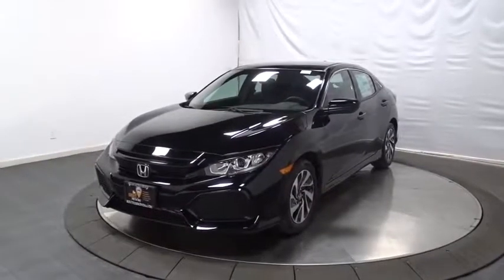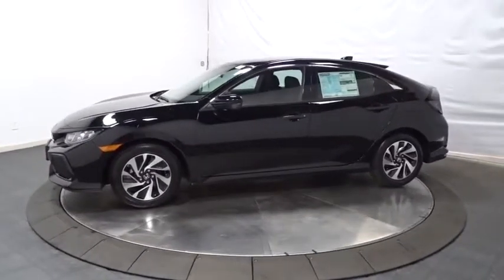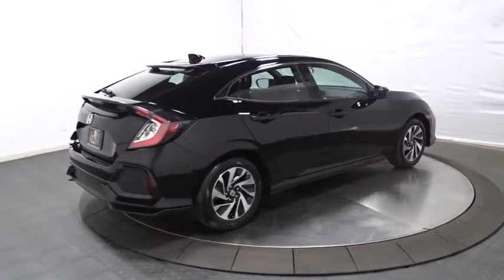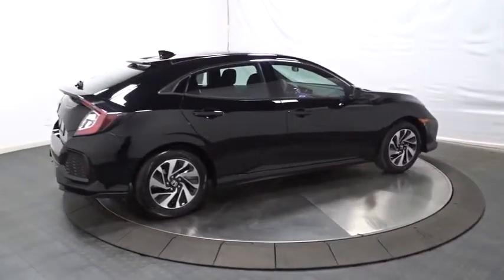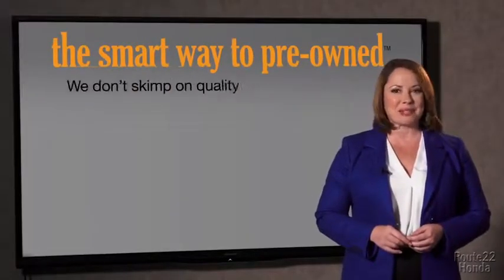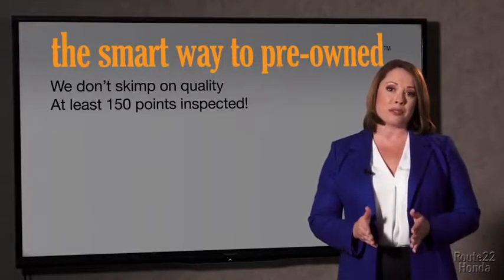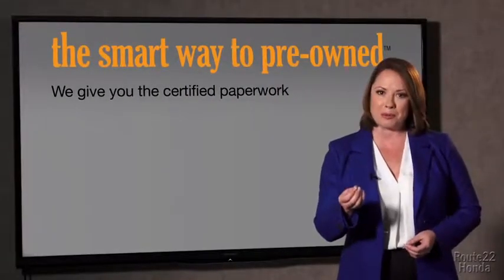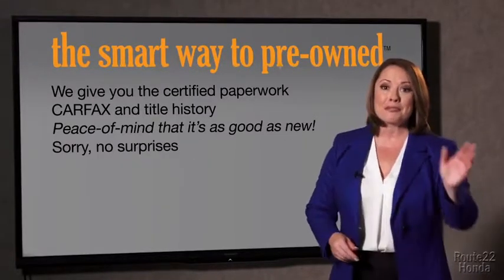2018 Honda Civic Hatchback Hillside, Newark, Union, Elizabeth, Springfield, NJ 188046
2018 Honda Civic Hatchback available in Hillside, New Jersey at Route 22 Honda. Servicing the Newark, Union, Elizabeth, Springfield, NJ area.
2018 Honda Civic Hatchback LX - Stock#: 188046 - VIN#: SHHFK7H26JU426408

The Smart Way To Buy! Are you tired of hidden fees and bogus rates ruining your search process? Now there's a way to avoid all of the nonsense. Introducing the smart way to buy from Route 22 Auto's. The advantages of the smart way to buy are endless. There is no pressure throughout your search. You can finally feel at ease when purchasing a car. Since there are no hidden fees, there are no surprises or gimmicks revealed when you finally make a decision. Route 22 Autos salespeople are direct and value your time, so there is no back and forth or confusion. They know it's necessary for you to feel comfortable during the buying process and want to be trusted. The smart way to buy is smart for a reason. The team at Route 22 Auto's does Internet research every day to discover the right price for you. They make sure to look at competitors' pricing and numbers from industry experts so you can feel confident that you're getting the best offer possible. The main factors that contribute to your final cost are market value, product availability, days' supply in the market and the product age, color and equipment. It's easy to feel secure with the smart way to buy. Stylish and fuel efficient. It's the perfect vehicle for keeping your fuel costs down and your driving enjoying up. You've found the one you've been looking for. Your dream car. There is no reason why you shouldn't buy this Honda Civic Hatchback LX. It is incomparable for the price and quality. You can finally stop searching... You've found the one you've been looking for.
Radio: 160-Watt AM/FM Audio System -inc: 4 speakers, 5-inch color LCD screen, Bluetooth HandsFreeLink, Bluetooth streaming audio, radio data system (RDS), speed-sensitive volume control (SVC), 1.0-amp USB audio interface port in front, illuminated steering wheel-mounted audio controls and fin-type roof-mounted antenna,1 LCD Monitor In The Front,Radio w/Seek-Scan, Clock, Voice Activation and External Memory Control,Body-Colored Door Handles,Fully Automatic Projector Beam Halogen Daytime Running Headlamps w/Delay-Off,Fixed Interval Wipers,Wheels: 16 Alloy,Black Side Windows Trim,Compact Spare Tire Mounted Inside Under Cargo,Body-Colored Rear Bumper,Clearcoat Paint,Body-Colored Front Bumper,Liftgate Rear Cargo Access,Wheels w/Silver Accents,Fully Galvanized Steel Panels,Body-Colored Power Side Mirrors w/Manual Folding,Tires: P215/55R16 93H AS,Black Grille,Lip Spoiler,Light Tinted Glass,Steel Spare Wheel,Fixed Rear Window w/Fixed Interval Wiper, Heated Wiper Park and Defroster,Perimeter Alarm,Power Rear Windows,Day-Night Rearview Mirror,Air Filtration,Sliding Front Center Armrest,6-Way Driver Seat -inc: Manual Fore/Aft Movement,Trip Computer,Interior Trim -inc: Metal-Look Instrument Panel Insert, Metal-Look Door Panel Insert, Metal-Look Console Insert and Metal-Look Interior Accents,Automatic Air Conditioning,Gauges -inc: Speedometer, Odometer, Tachometer, Trip Odometer and Trip Computer,Full Floor Console w/Covered Storage and 1 12V DC Power Outlet,Front Cupholder,Systems Monitor,Carpet Floor Trim and Carpet Trunk Lid/Rear Cargo Door Trim,Remote Keyless Entry w/Integrated Key Transmitter, Illuminated Entry and Panic Button,Remote Releases -Inc: Power Cargo Access,Seats w/Cloth Back Material,Driver And Passenger Visor Vanity Mirrors,Outside Temp Gauge,FOB Controls -inc: Trunk/Hatch/Tailgate,Fade-To-Off Interior Lighting,Full Cloth Headliner,Driver Foot Rest,HVAC -inc: Underseat Ducts,Power Fuel Flap Locking Type,Cruise Control w/Steering Wheel Controls,Glove Box,Delayed Accessory Power,Full Carpet Floor Covering -inc: Carpet Front And Rear Floor Mats,60-40 Folding Bench Front Facing Fold Forward Seatback Rear Seat,Power Door Locks w/Autolock Feature,Metal-Look Gear Shift Knob,Redundant Digital Speedometer,Reclining Front Bucket Seats -inc: driver's seat w/manual height adjustment and adjustable head restraints,4-Way Passenger Seat -inc: Manual Fore/Aft Movement,Engine Immobilizer,Roll-Up Cargo Cover,Manual Tilt/Telescoping Steering Column,Digital/Analog Display,Cargo Space Lights,Valet Function,Fabric Seating Surfaces,Power 1st Row Windows w/Driver And Passenger 1-Touch Up/Down,Front Map Lights,Fixed Rear Head Restraints,1 12V DC Power Outlet,Instrument Panel Bin, Driver / Passenger And Rear Door Bins,Front And Rear Anti-Roll Bars,Multi-Link Rear Suspension w/Coil Springs,Transmission: Continuously Variable,4-Wheel Disc Brakes w/4-Wheel ABS, Front Vented Discs, Brake Assist, Hill Hold Control and Electric Parking Brake,Front-Wheel Drive,Strut Front Suspensio